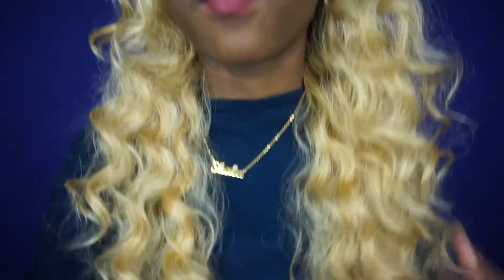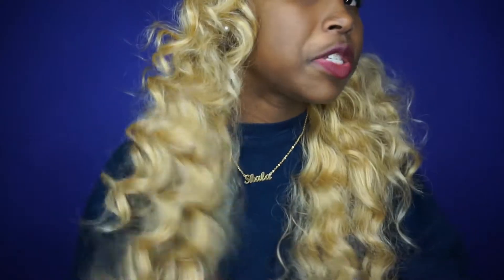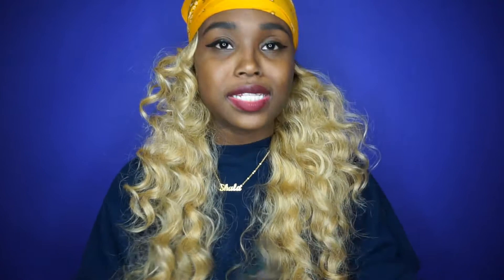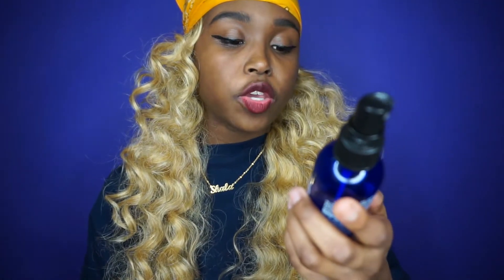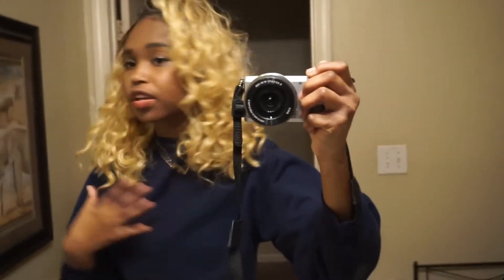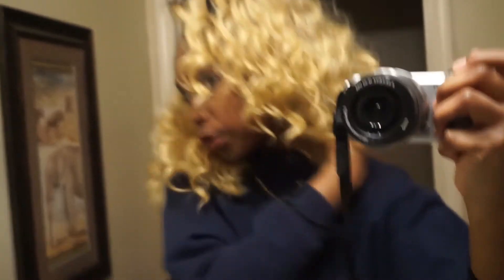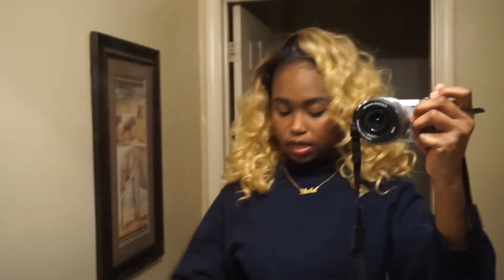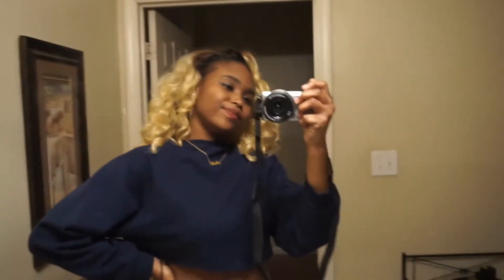JILLY ANAIS LOOSE CURLS | ft. Outre Ashani Half Wig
♛ LINKS TO BUY WIG ♛

 ◆ WIG DETAILS ◆
Name: OUTRE SYNTHETIC HAIR HALF WIG QUICK WEAVE ASHANI
Lentgh Check : 18-22 inches {I'm 5'7}
Texture: Loose Curl / Body Wave
Color: DR27613
Type: Synthetic
▷ HELP ME GET TO 5K FOR MY 5K GIVEAWAY! WE'RE ALMOST THERE!! ◁
~ LET’S BE FRIENDS ~
♛ INSTAGRAM : @SHAESHAKUR (I add back, if not ask)
♛ SNAPCHAT : @SHAE.SHAKUR ( I snap back)